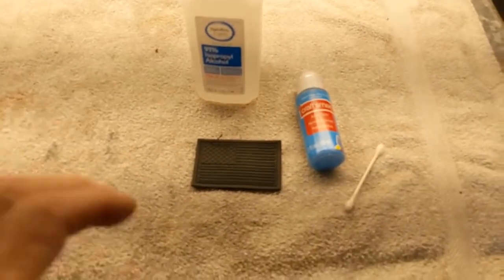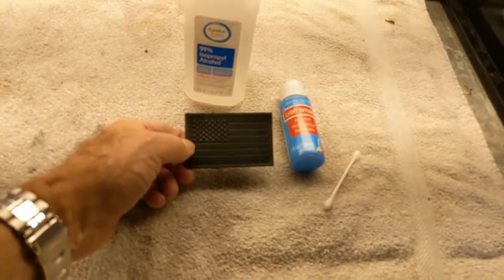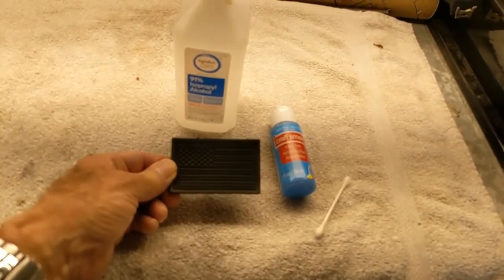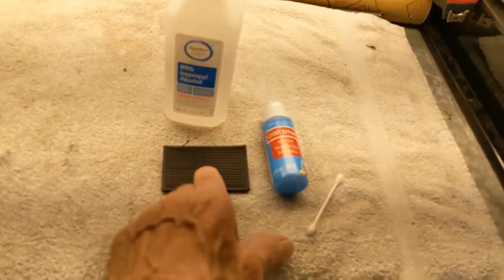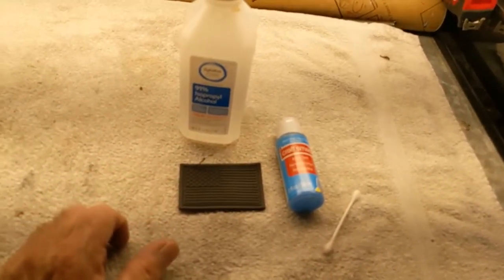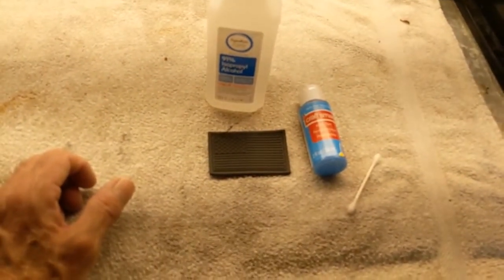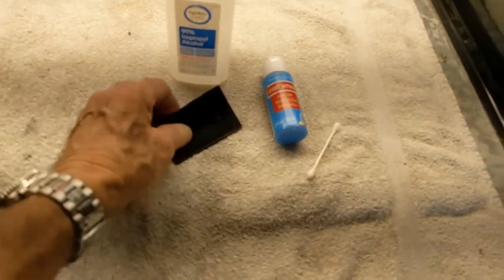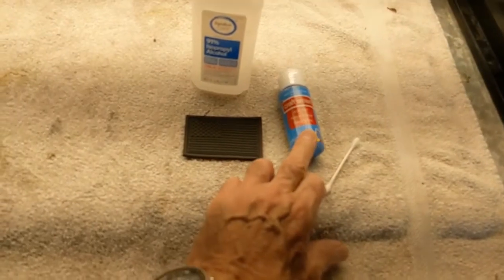2020 Blue Lives Matter paint stripe on flag patch by froggy acrylic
2020 Blue Lives Matter paint stripe on flag patch by froggy acrylic